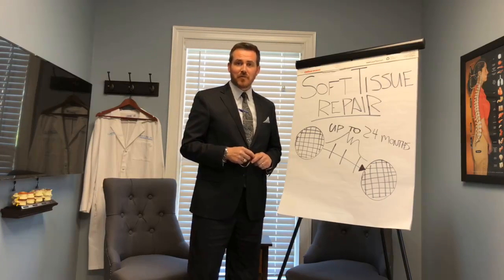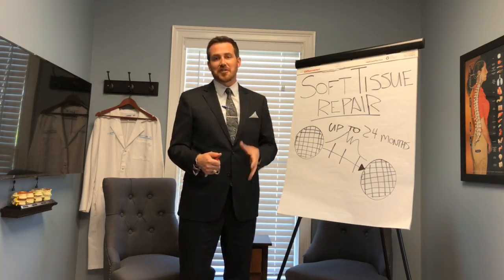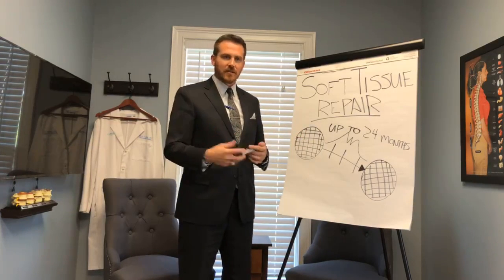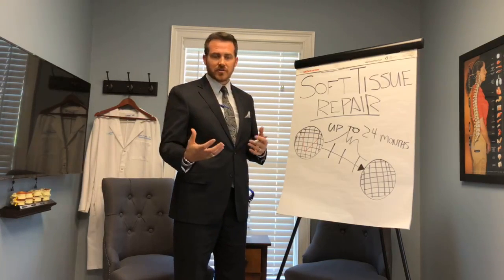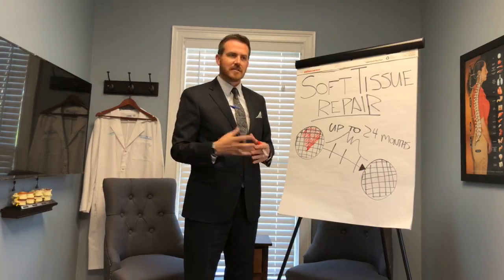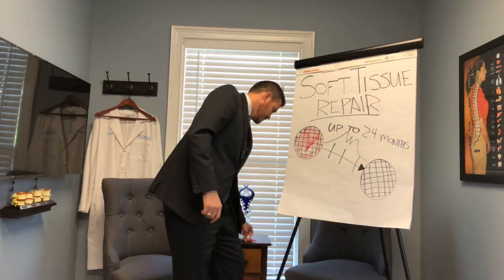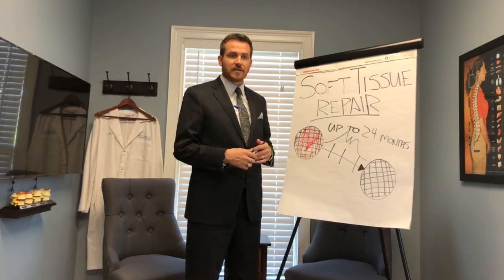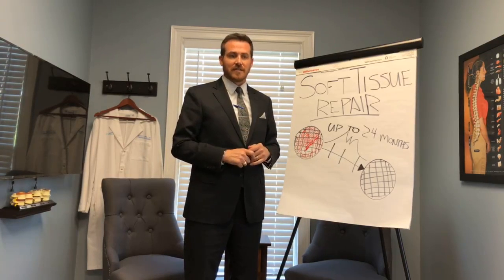Are Ligament Injuries Permanent? This next tip is essential for speeding up healing time.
Do ligament injuries heal or are they permanent? Dr. Kevin P. Lewis, Greenville's local Injury and Wellness Expert discusses the ligament injury healing process and what it means to you.